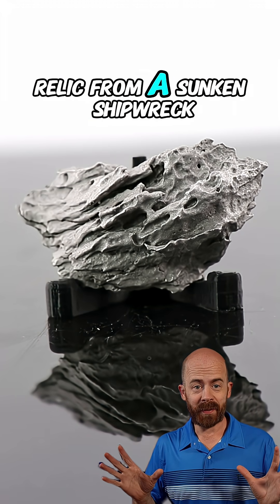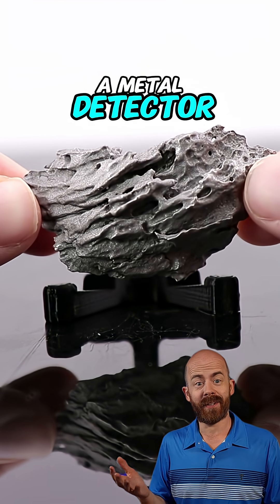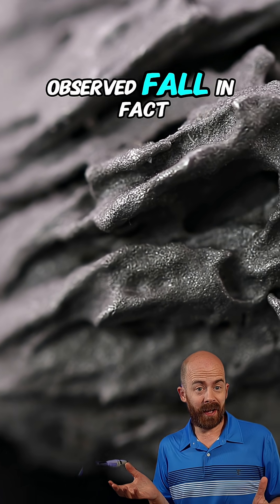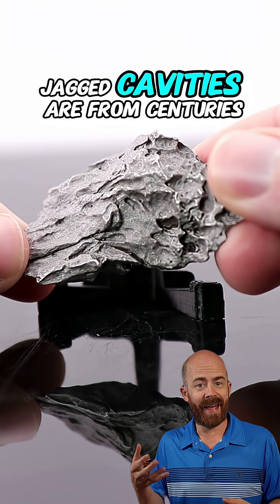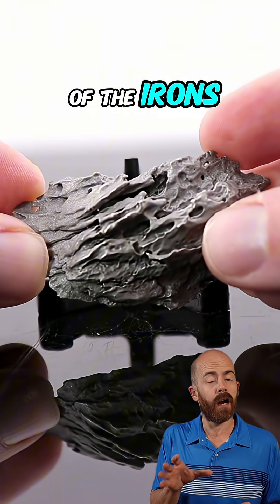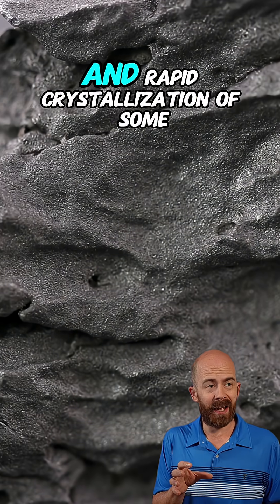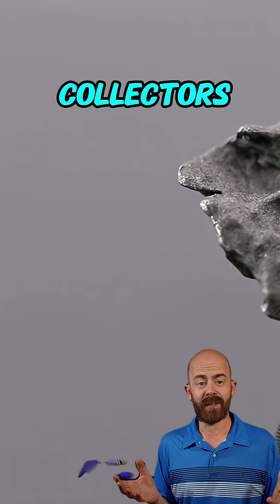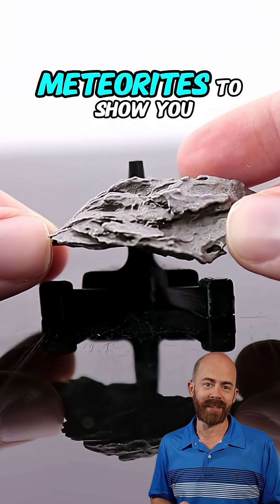Dronino: The Ancient Iron Sponge from Space! ☄️